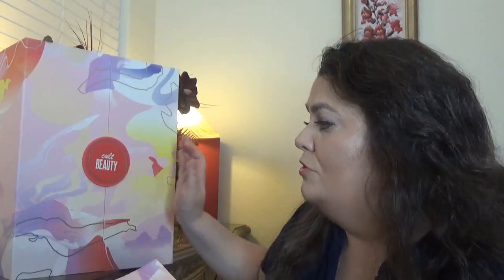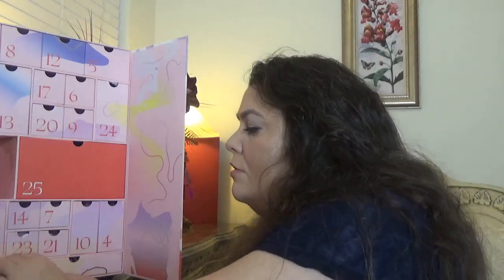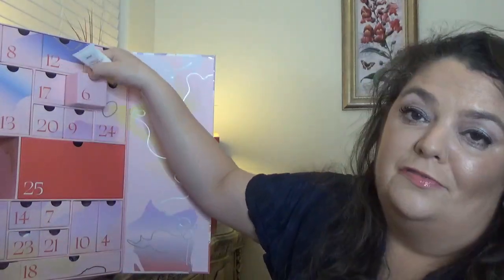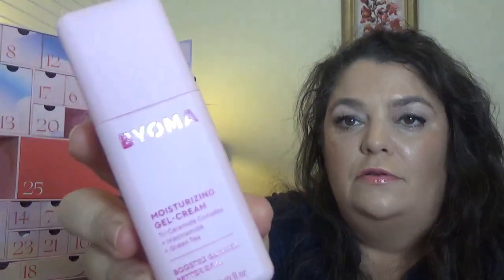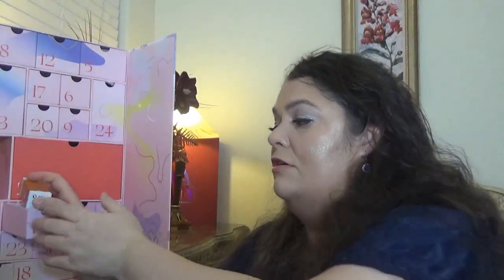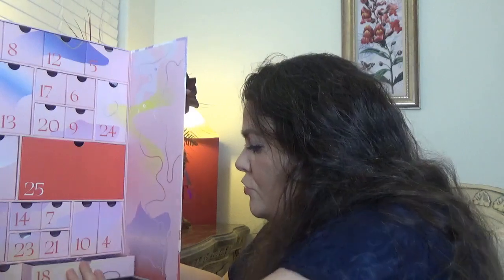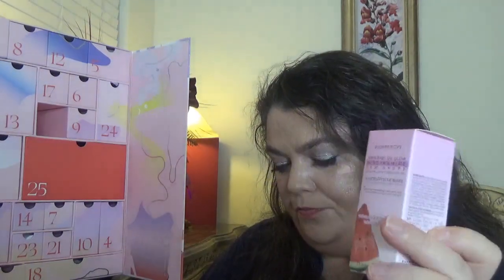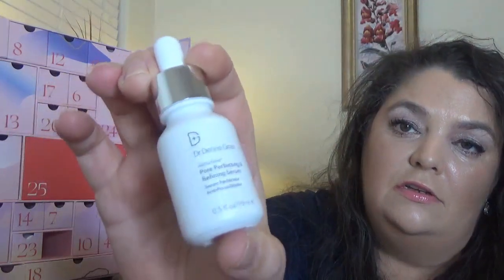CULT BEAUTY ADVENT CALENDAR 2022/UNBOXING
Hello you all! Time for the Cult Beauty advent calendar unboxing. Enjoy!
ALSO, YOU CAN FIND THEM IN MY EBAY STORE and AMAZON